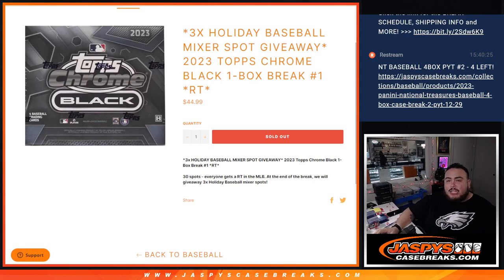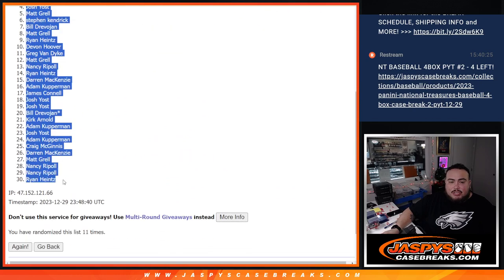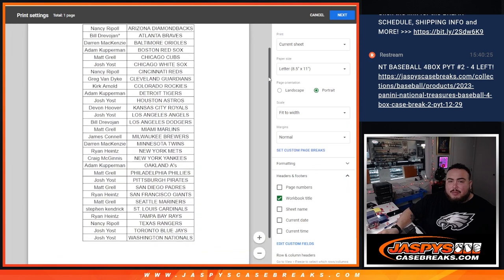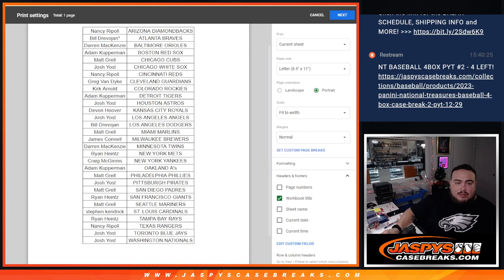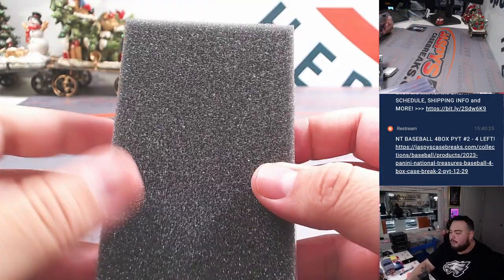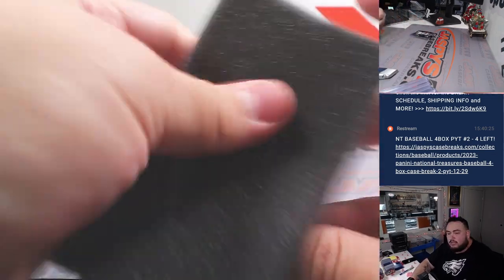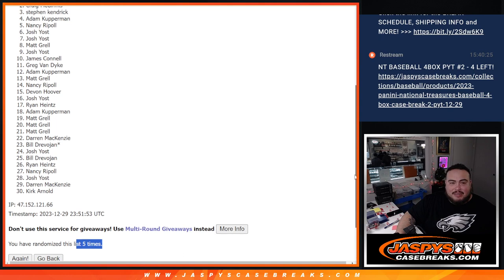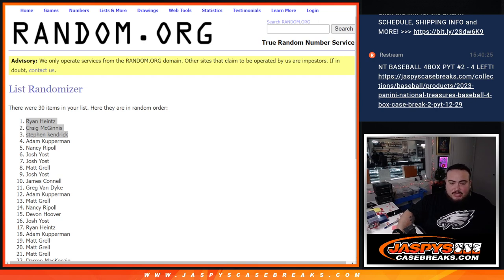F. 12/29/23 - *3x HOLIDAY BASEBALL MIXER SPOT GIVEAWAY* 2023 Topps Chrome Black 1-Box #1 *RT*